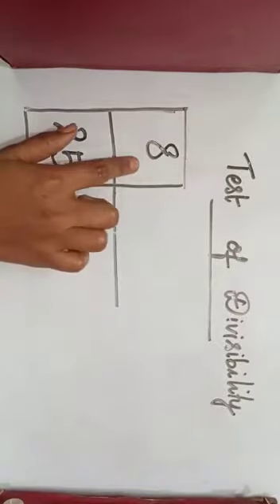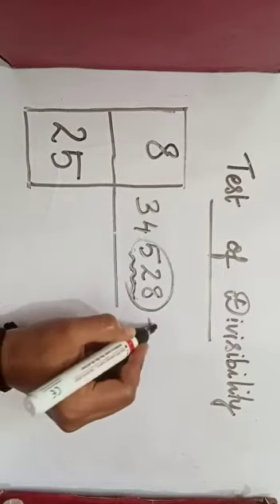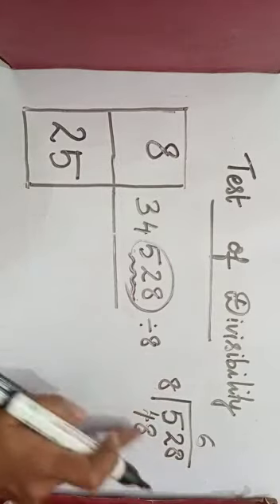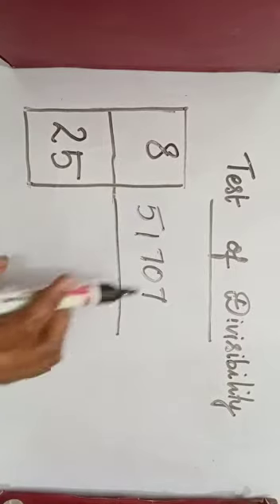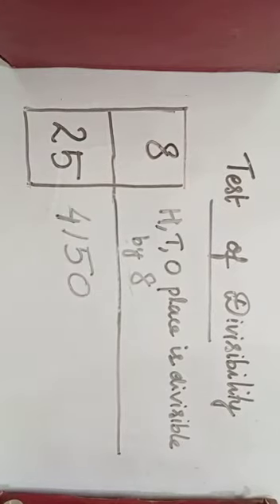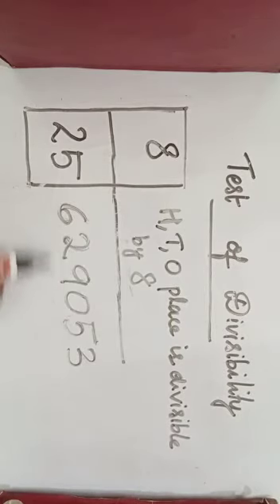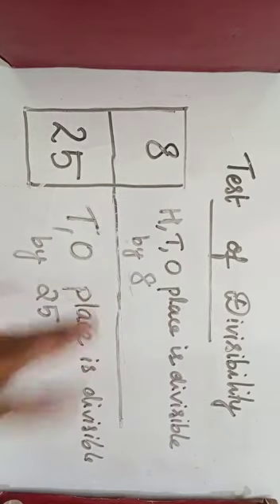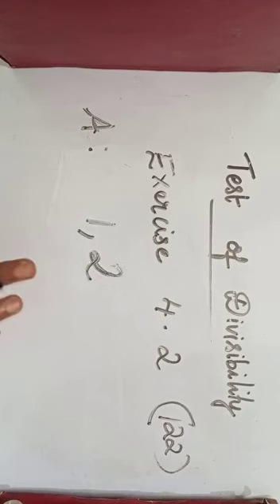V STD Mathematics,26/08/2020, Divisibility test of 8 and 25